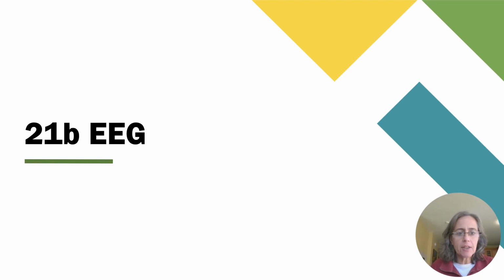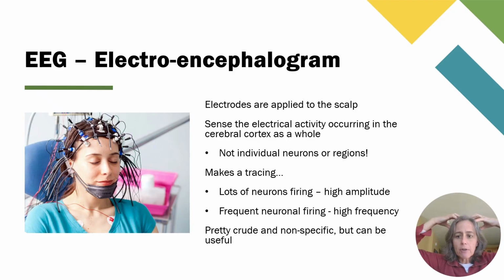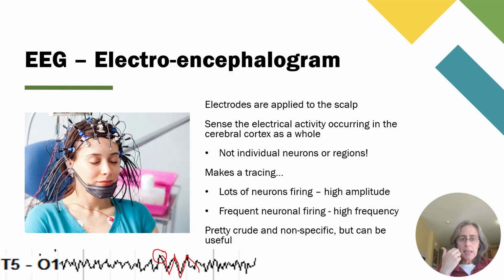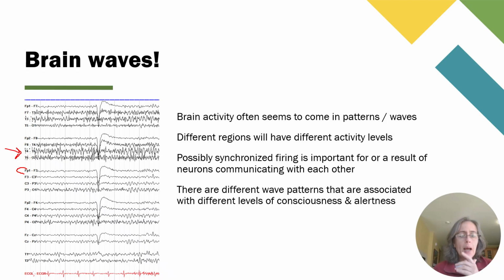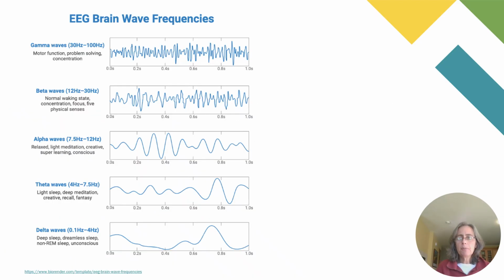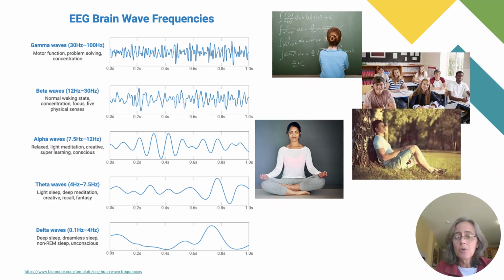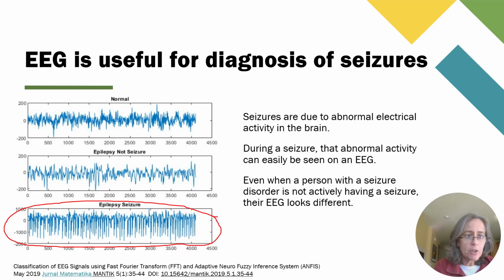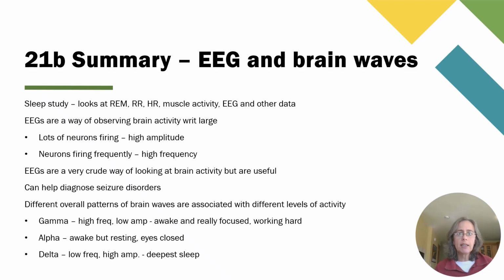21b EEG and Brain Waves